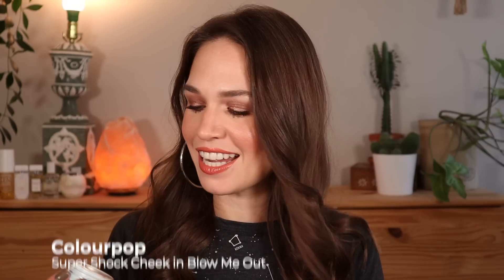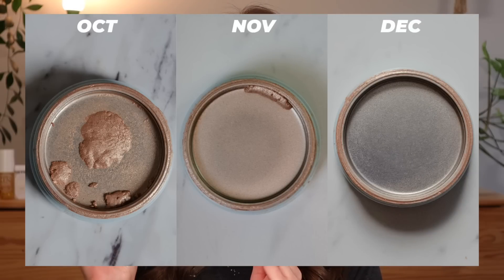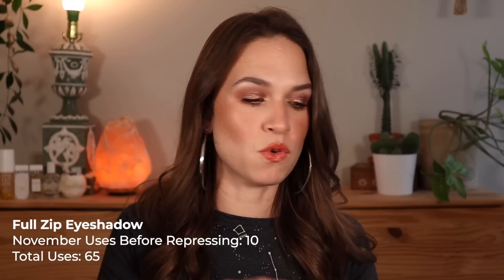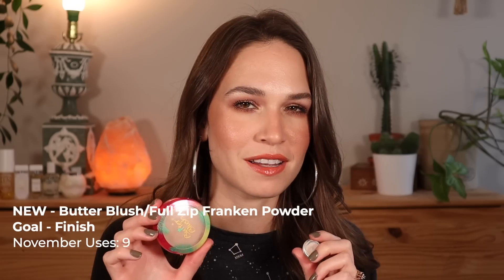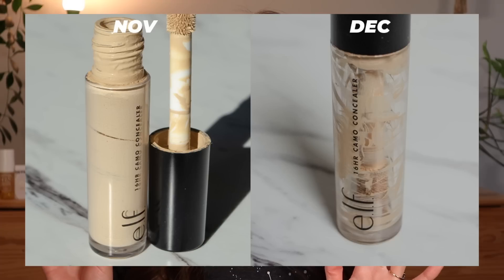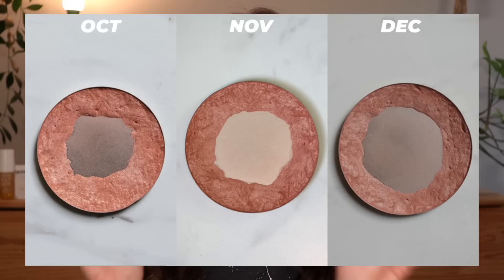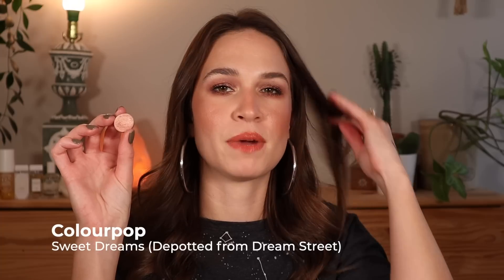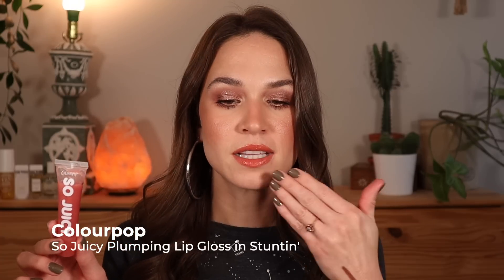2022 Project Pan Update #11 | LAST Check In Before the Finale!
So excited to share with you the semi-finale for this project pan! The next video in this series will be the finale which is definitely bittersweet, however, I think it will be a great wrap up to this project!

💄 PRODUCTS MENTIONED:
• Bite Beauty Multistick Mini in Cashew (discontinued)
• Charlotte Tilbury Wonderglow Face Primer
• Colourpop Full Zip (Yes, Please! Palette - discontinued)
• Colourpop So Juicy Plumping Lip Gloss in Stuntin'
• Colourpop Super Shock Cheek in Blow Me Out (discontinued)
• Colourpop Sweet Dreams (Depotted from Dream Street - discontinued)
• ELF 16 Hour Camo Concealer in Light Beige
• Essence Satin Touch Blush in Satin Love (discontinued)
• Merit Shade Slick Tinted Lip Oil in Marrakech
• NYX Slide On Pencil Eyeliner in Golden Bronze
• Physicians Formula Butter Blush in Natural Glow
• Physicians Formula Butter Bronzer in Bronzer

💅 WHAT I'M WEARING:
~Eyes~
Natasha Denona Helio Single
ELF x Jkissa Tsuki To My Heart Eyeshadow Topper

~Lips~
Zeesea x Picasso Matte Lipstick in #923 The Girls of Avignon (PR)
Colourpop So Juicy Plumping Gloss Gloss in Stuntin'

→ $5 OFF $25 Colourpop with code REBE5 & * to shop